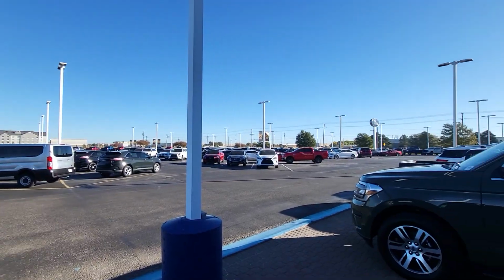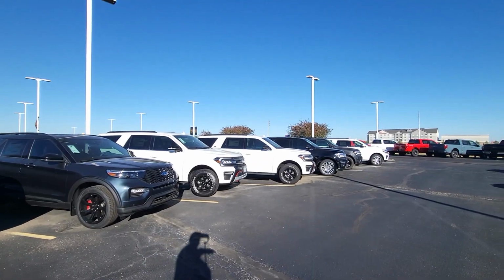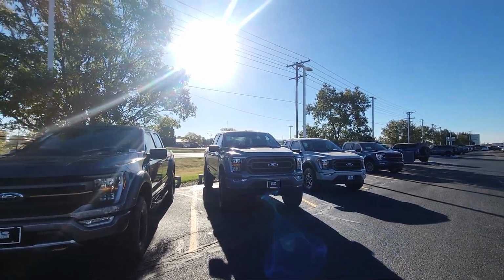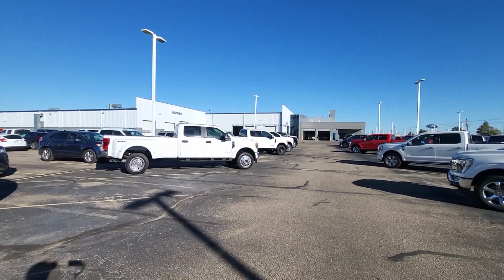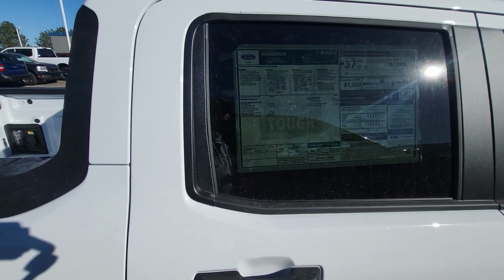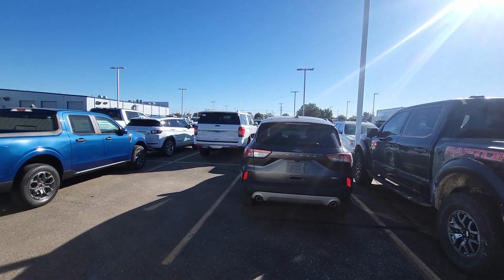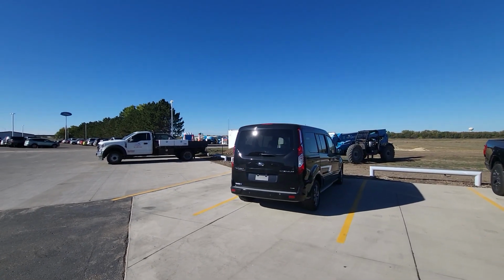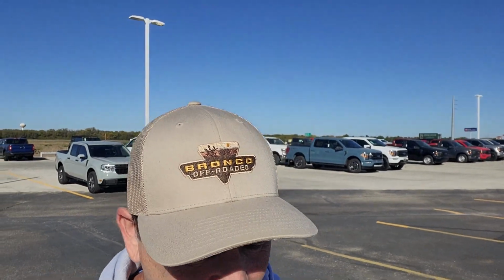Ford Dealer Lots - What's Inventory Look Like during UAW Strike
What is it like at Ford dealers in Salina, Kansas at Long McArthur Ford.